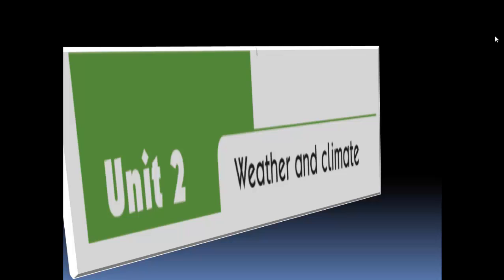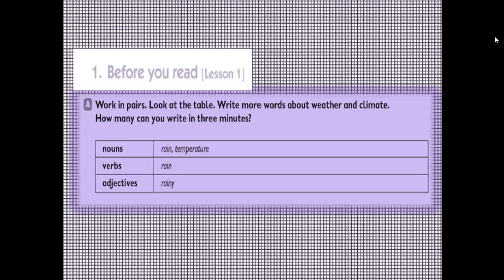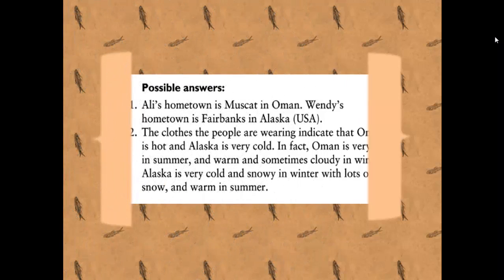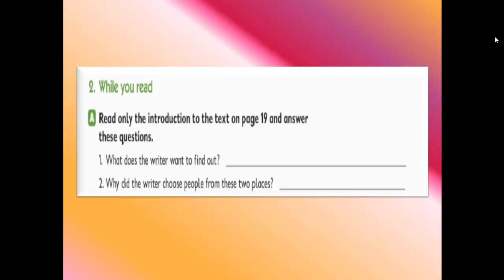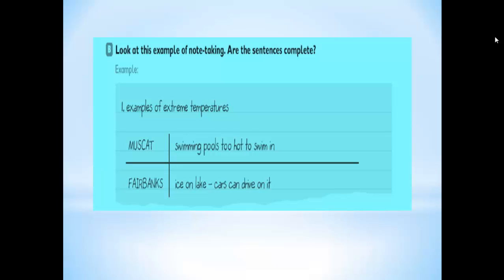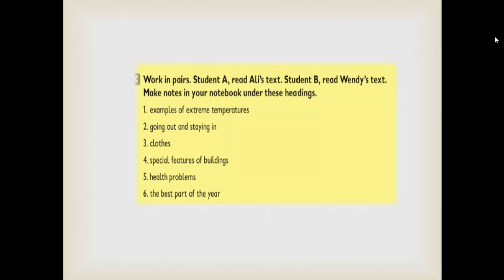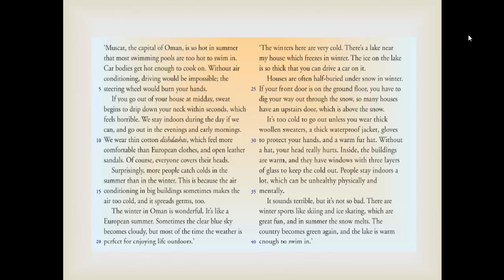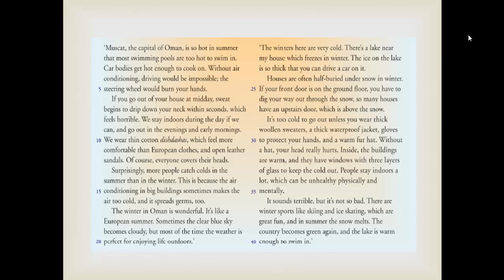English lesson 13 scientific+literary unit 2 reading taking notes